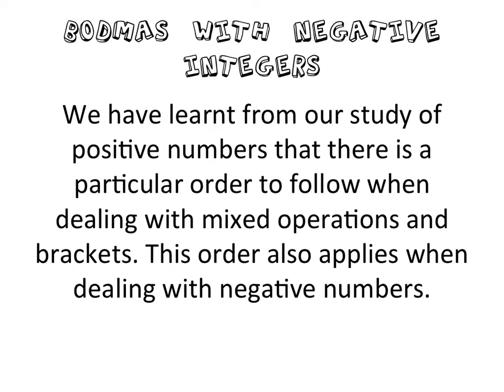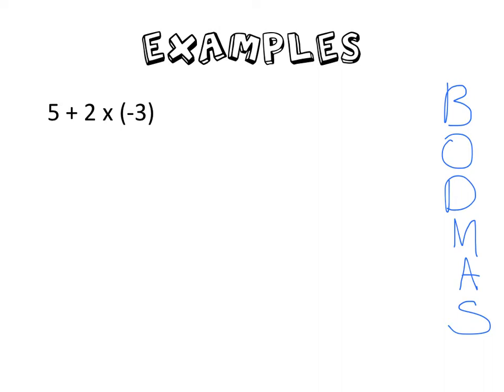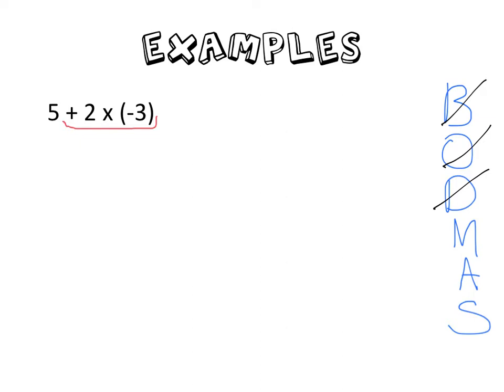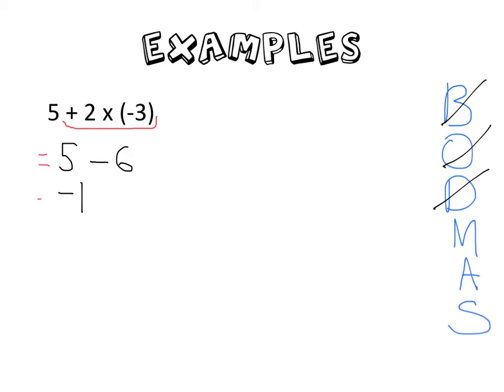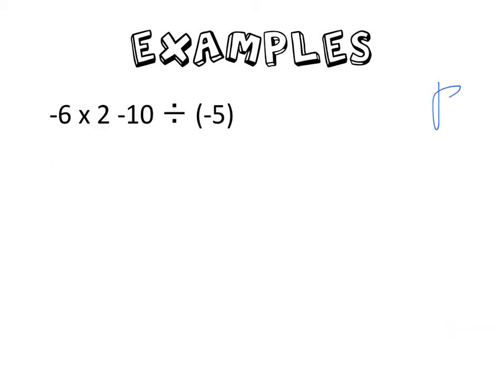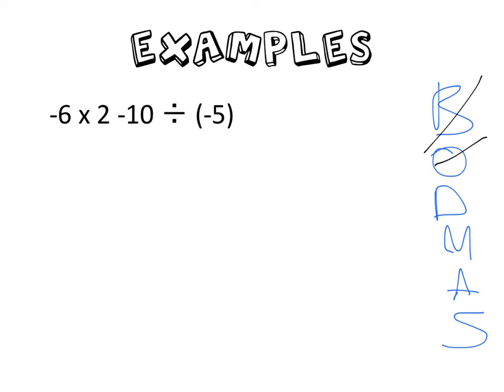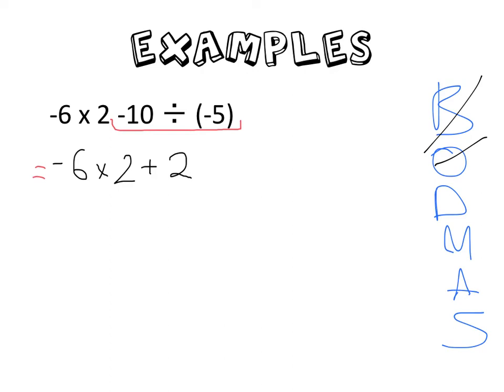Year7: Negative BODMAS